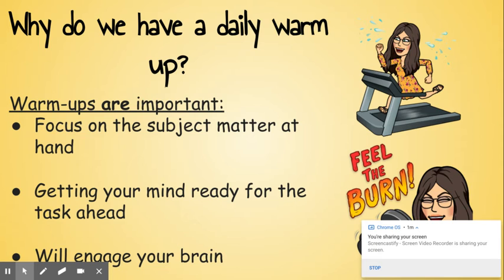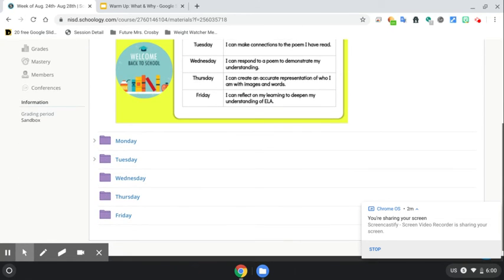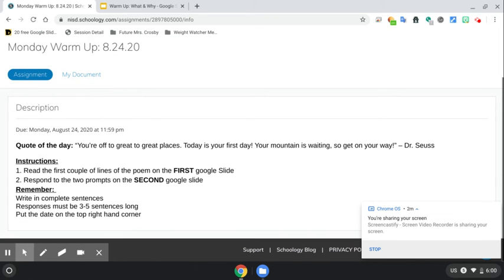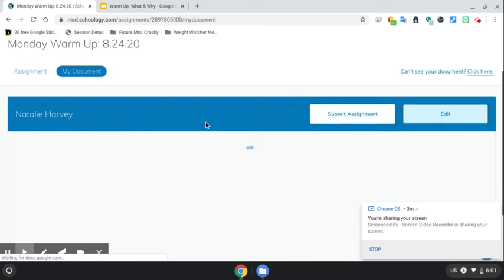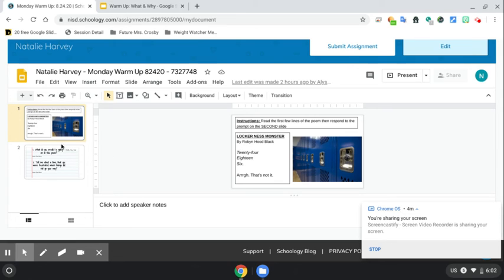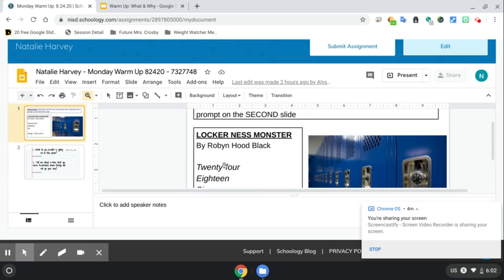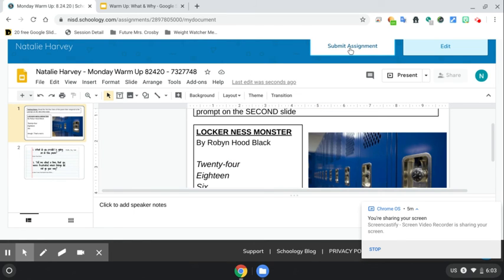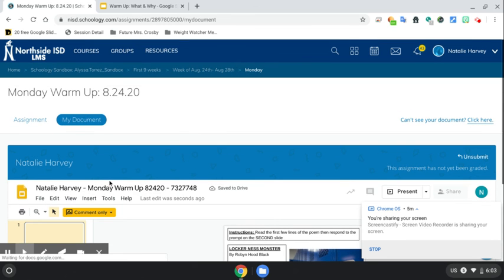Daily Warm up: What, Why & How